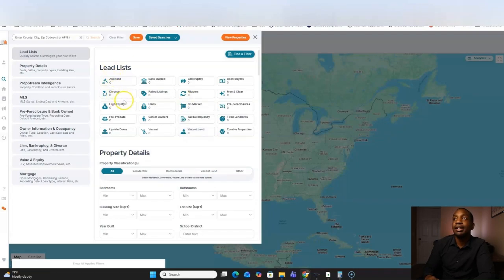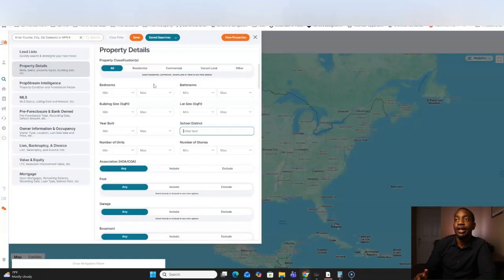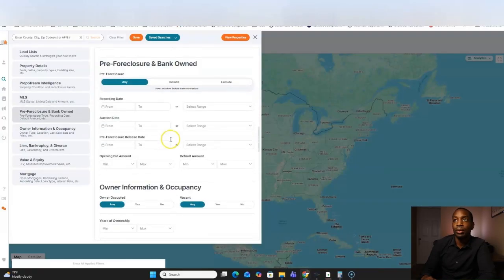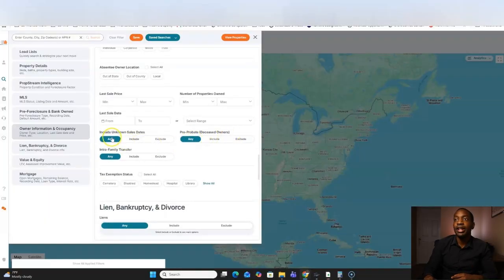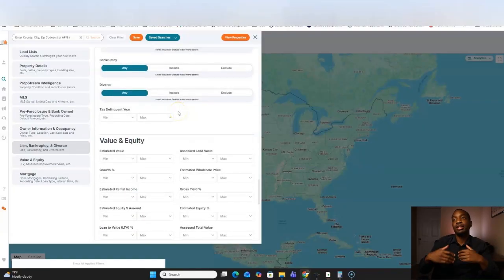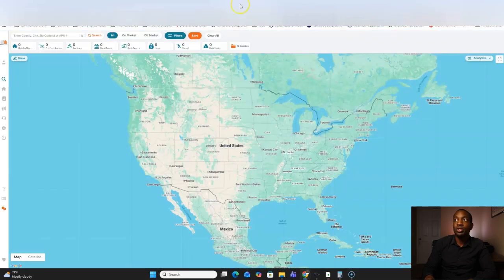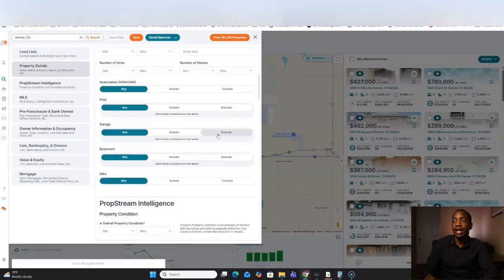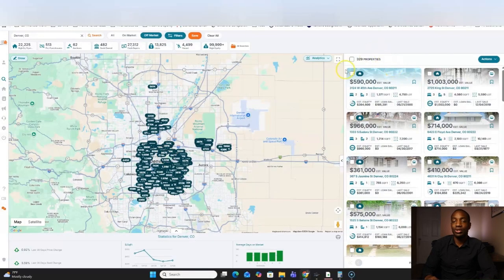The ULTIMATE PropStream Tutorial for Beginner Wholesalers (A-Z Guide)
Want to learn how to use PropStream to consistently find motivated sellers and wholesale deals? In this complete PropStream tutorial, I'll show you exactly how I use PropStream to locate off-market properties, build targeted lists, analyze deals, and find motivated sellers that other investors miss.

Whether you're brand new to wholesaling or you're looking to improve your lead generation, this step-by-step guide will teach you how to get the most out of one of the most powerful real estate investing tools available.

In this video, you'll learn:

✅ How to navigate PropStream like a pro
✅ The best filters for finding motivated sellers
✅ How to locate off-market properties
✅ How to analyze deals and estimate ARV
✅ How to skip trace property owners
✅ How to build high-quality lead lists
✅ My favorite PropStream strategies for finding wholesale deals
✅ Common mistakes to avoid when using PropStream

PropStream is one of the best tools for wholesalers because it gives you access to millions of property records, owner information, distressed properties, and powerful filtering options—all in one place. By the end of this tutorial, you'll know exactly how to use it to generate more leads and close more wholesale deals.

If you enjoyed this video, be sure to:
💬 Comment with your favorite PropStream feature or any questions you have.